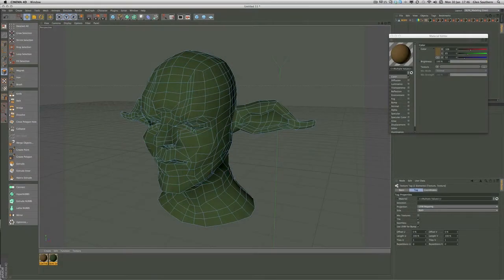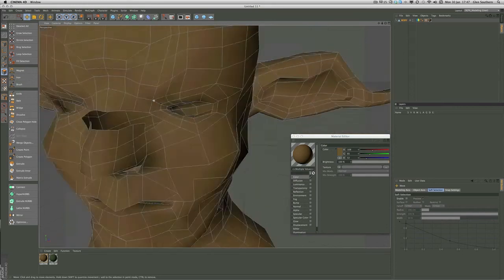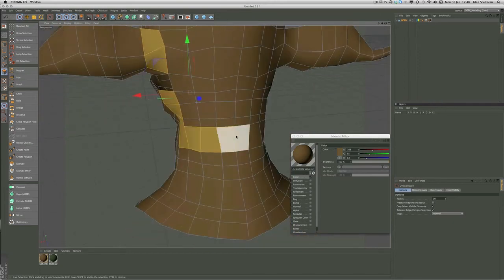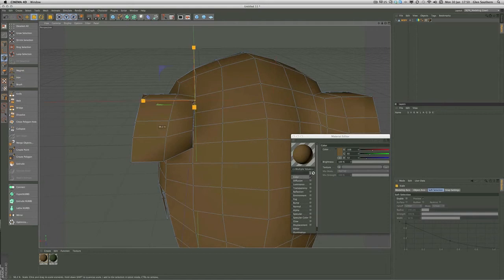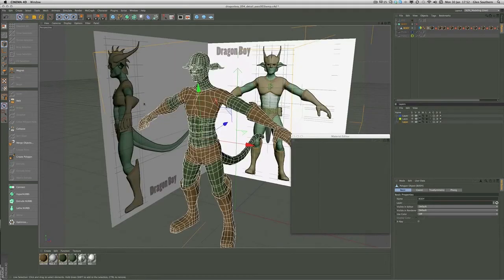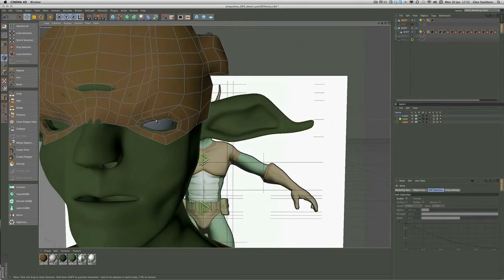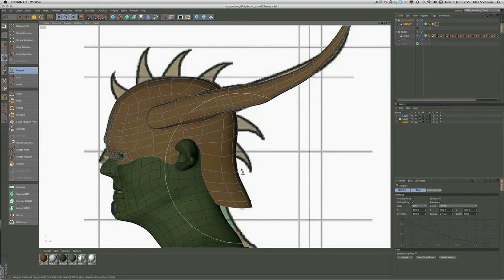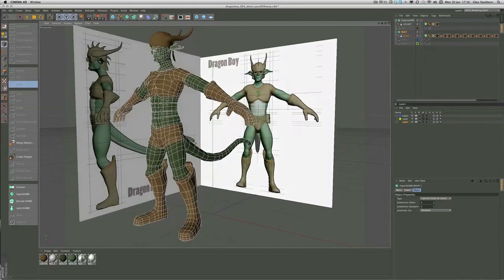Model a heroic character in Cinema 4D (Part 5)